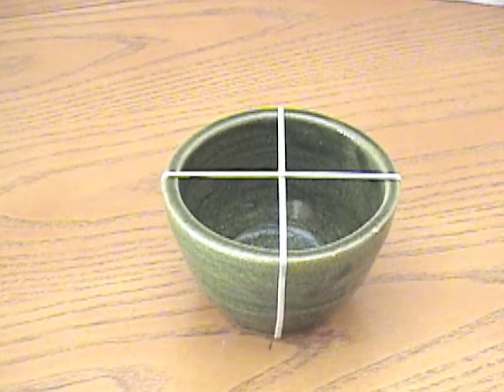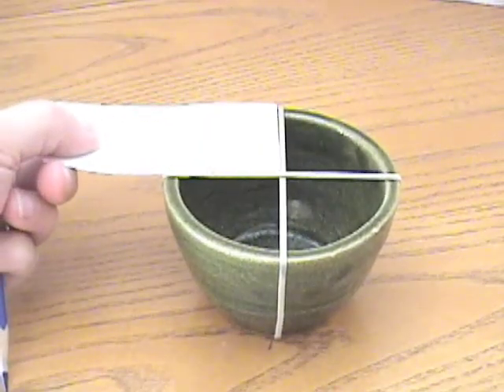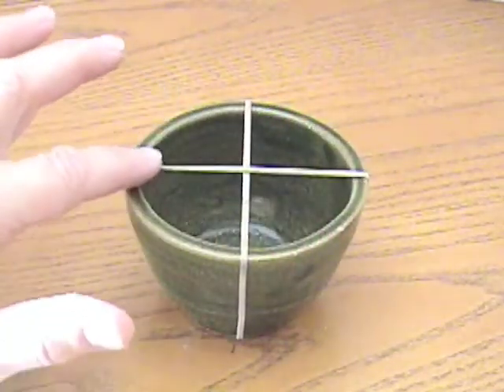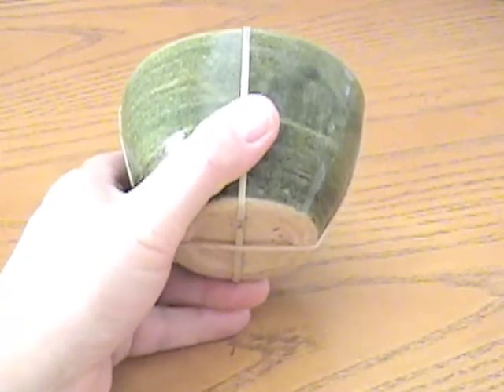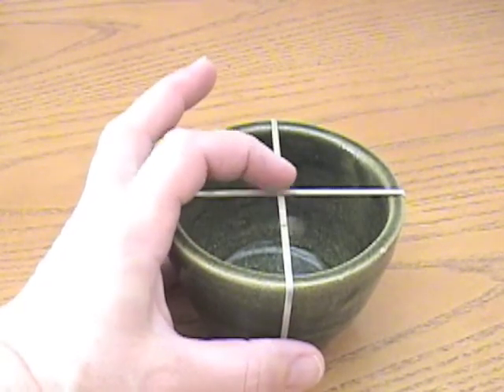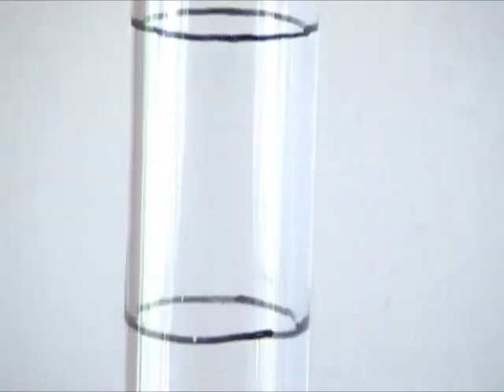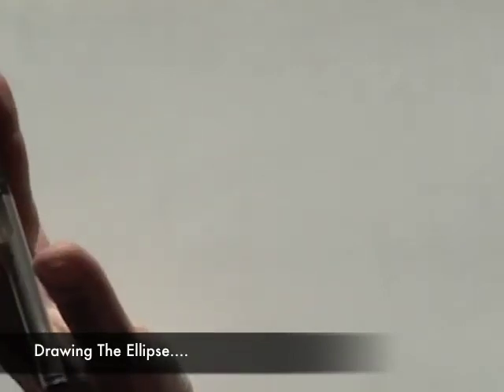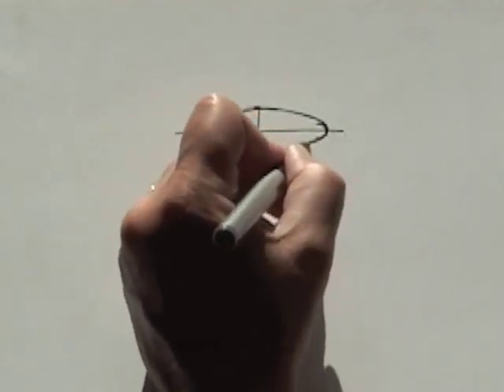A Horizontal Ellipse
Drawing lesson